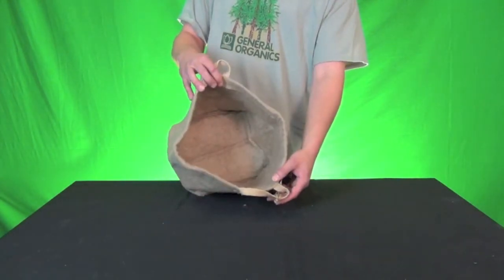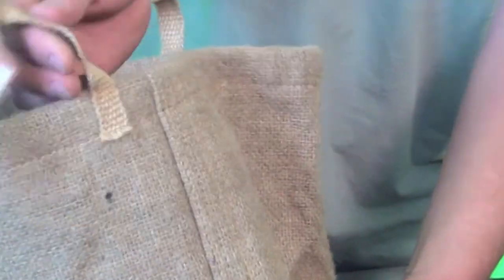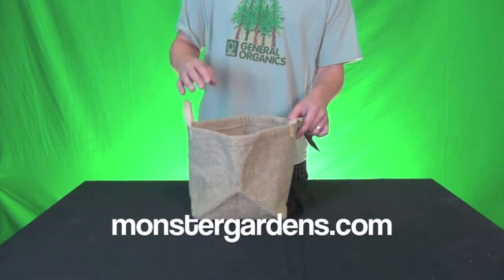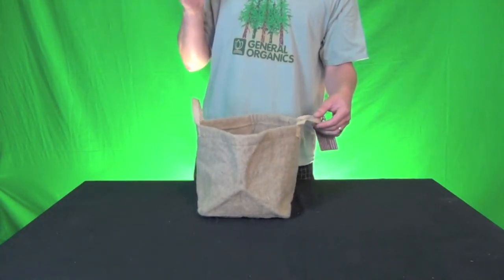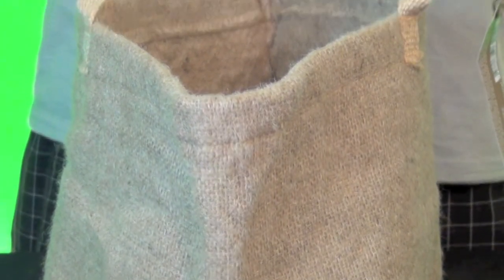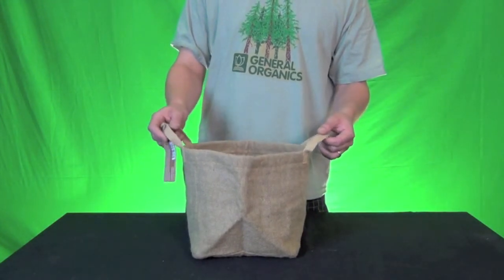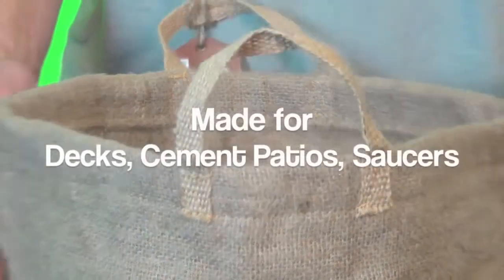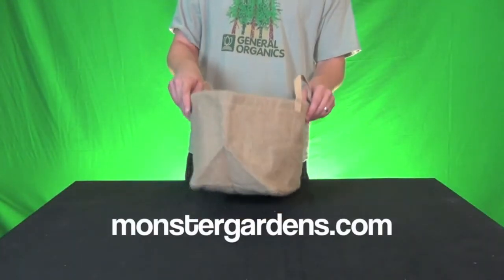Jute Geo Pot G-Natural 100% Organic Environmentally Sustainable Garden Pots Earth Friendly Pot